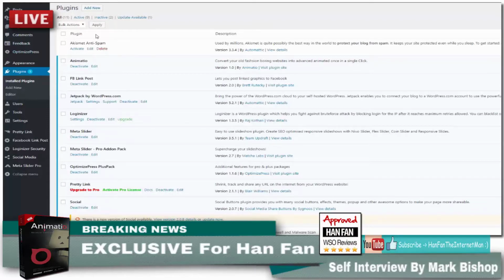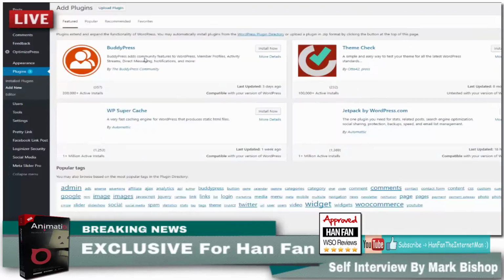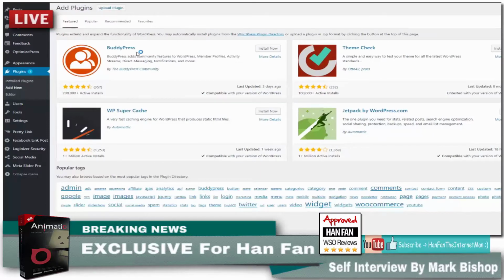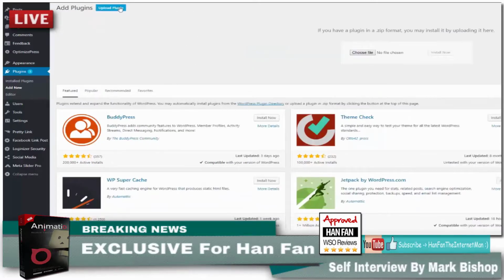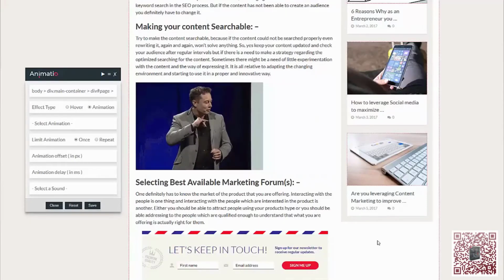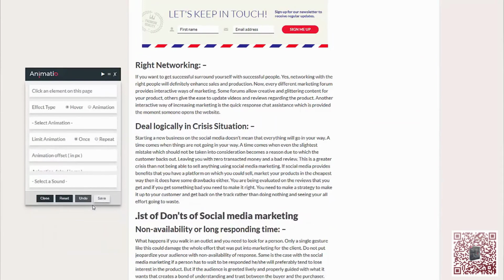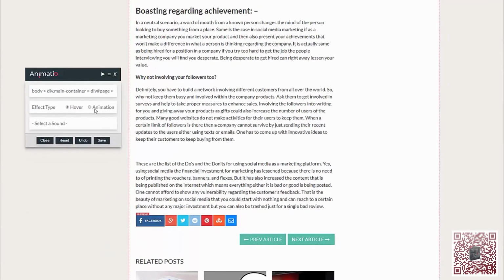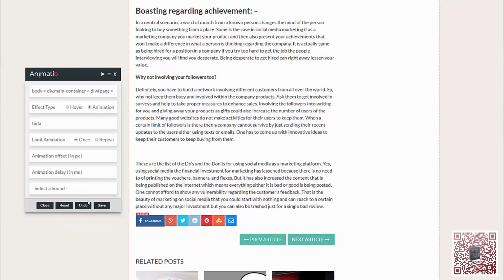Animatio - Han Fan's EXCLUSIVE Interview With Mark Bishop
to watch Animatio Han's EXCLUSIVE Interview with Mark Bishop, And watch Han's Other Awesome Animatio Reviews. Also get yours Animatio Review along with Han's Awesome Animatio Bonus! Animatio Uses Optical Flow Technology Which Produces 3x More Conversions From Existing Websites Using This 1 Piece of Code - Visual Impact Forces Them to Read & Buy! You Have Just 5 Seconds To Capture Your Website Visitors Attention.. With Animatio… You Only Need 1! Animatio is a unique visual Impact App which enables users to fix eyeballs to the page instantly! Your friend Han Fan The Internet Man in this Interview Video gives you an honest Animatio Review and tells you just why you must get your exclusive copy now!

Animatio Interview and Review - Animatio

Animatio Key Features:

- Works With All WordPress Themes And WP Based Page Builders!
- Simple & Newbie Friendly App – Click and Animate Any Element!
- Animate Any WP Page, Post, Lander You Like With A Couple Of Clicks!

Title: I want my Animatio Bonus [youtube]

Follow Us Via HashTag